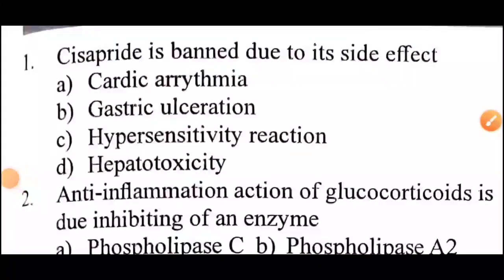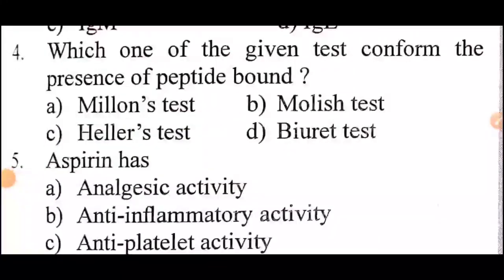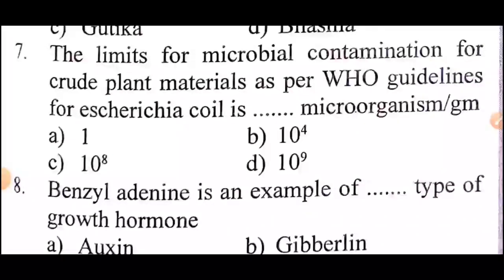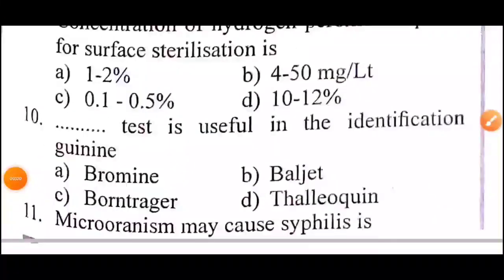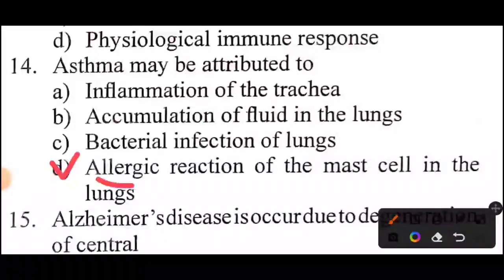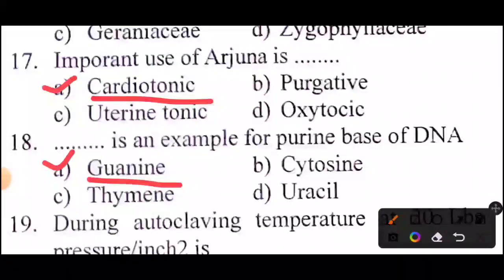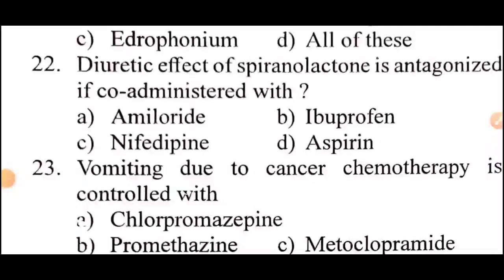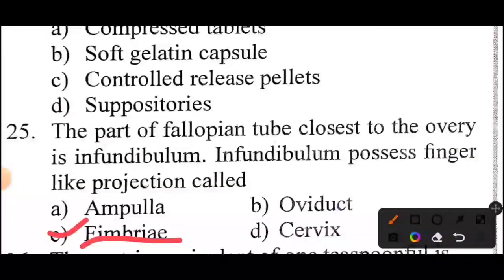TN MRB PHARMACIST EXAM MODEL TEST | Model Test - 8